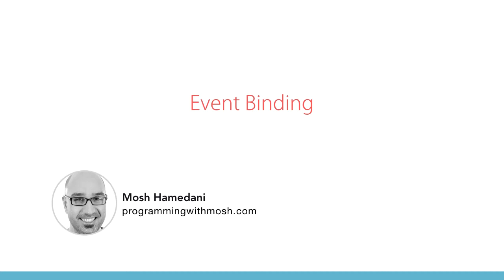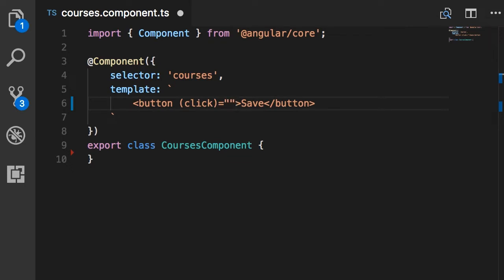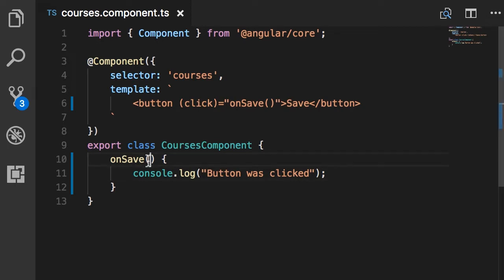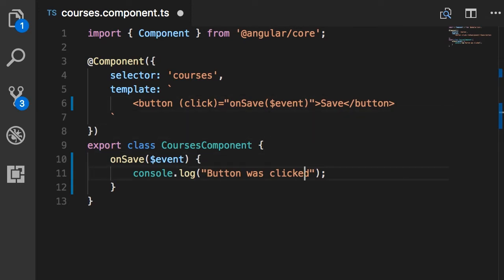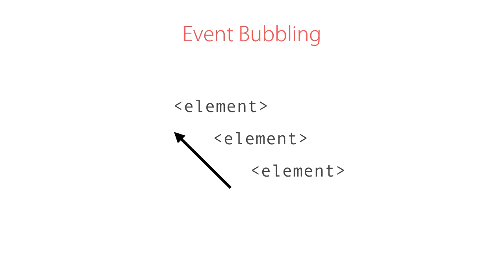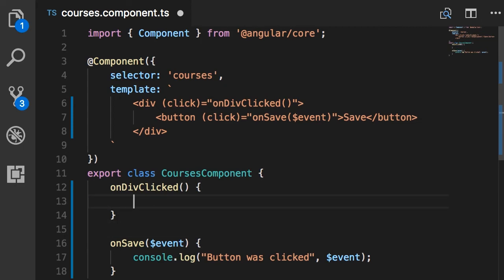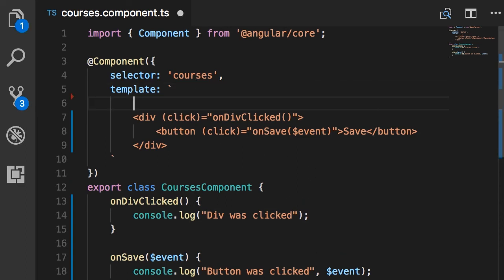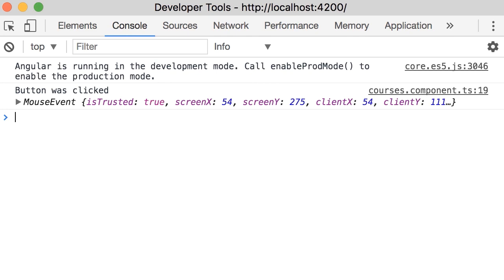Angular | Beginner to Pro #43 - Event Binding [By Mosh Hamedani]